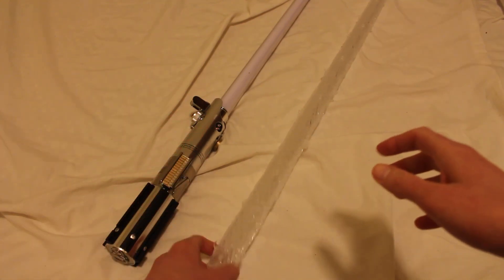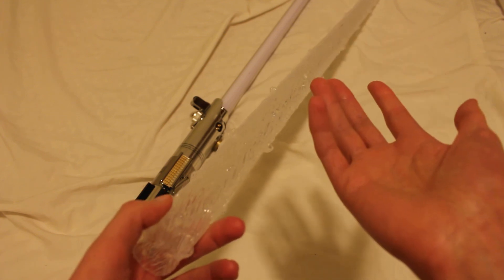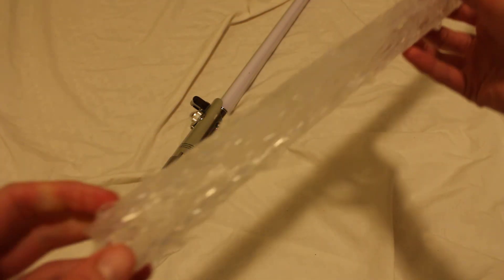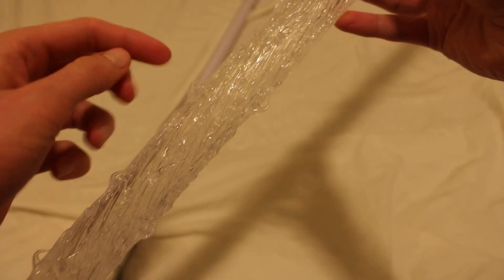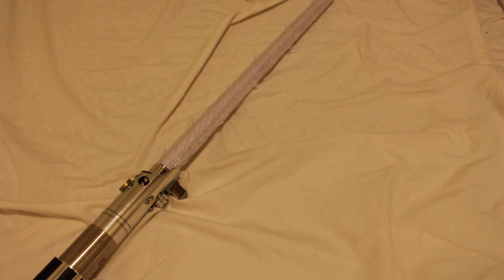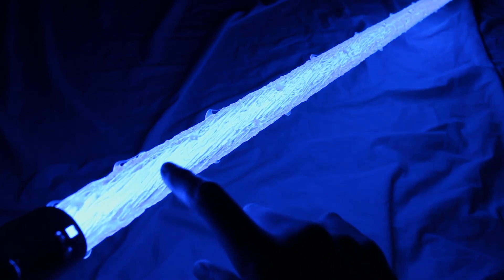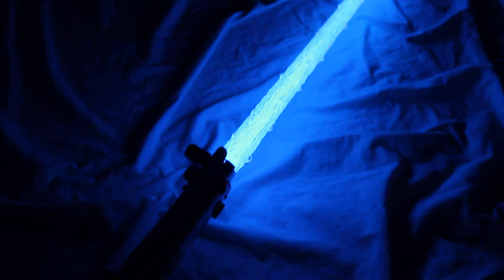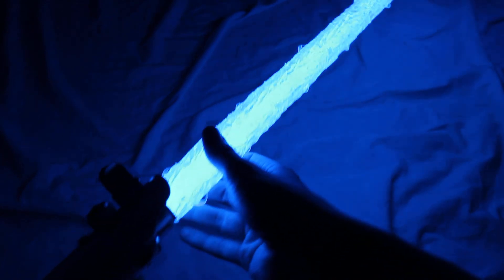CosplayCovers Flame blade cover for Star Wars Force FX Luke Rey lightsaber full review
CosplayCovers Flame blade cover for Star Wars Force FX Luke Rey lightsaber full review [FULL ARTICLE]: